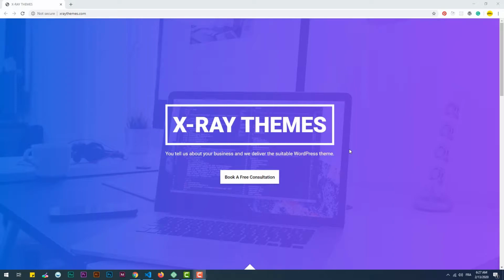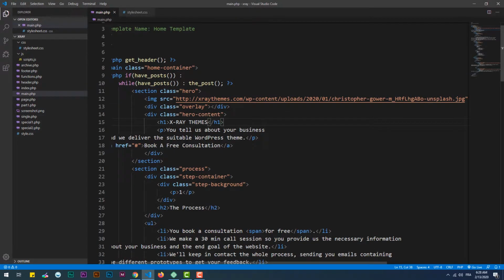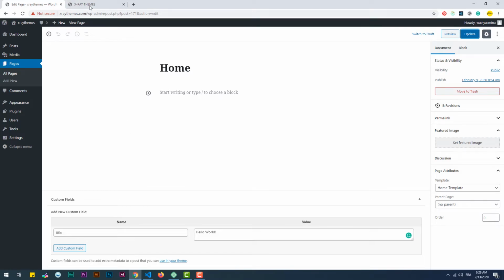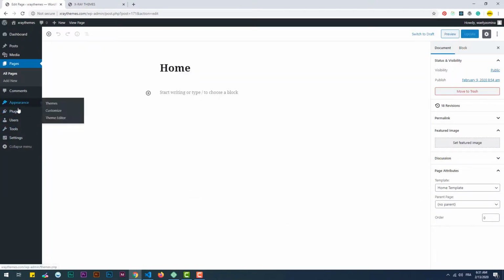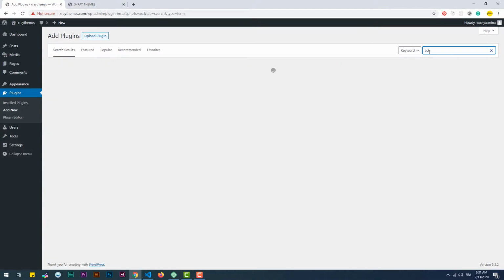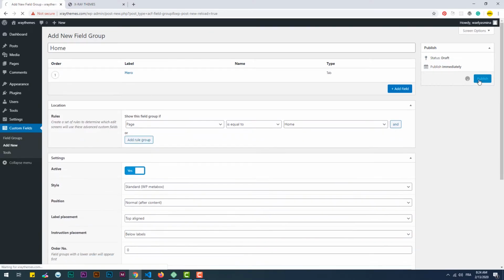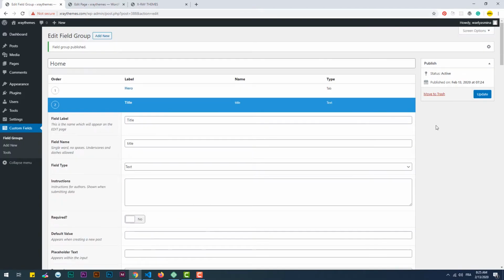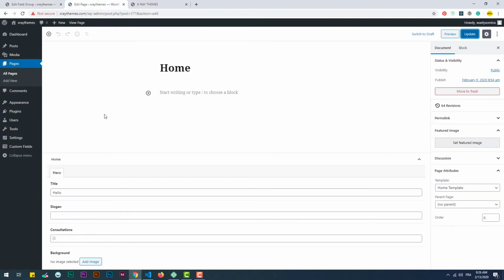WordPress Theme Development From Scratch Tutorial - Custom Fields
This is the sixth part of the WordPress theme development series.
In this tutorial, you will learn how to make pages of your theme dynamic. That means that the user/admin of the website will have the ability to customize parts of the page through HTML inputs called custom fields. Thus, they don't need to touch not a single line of code to make a change in the appearance of the page.